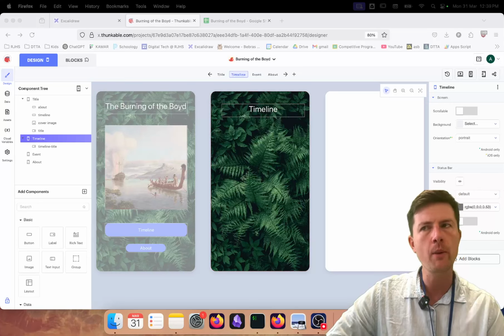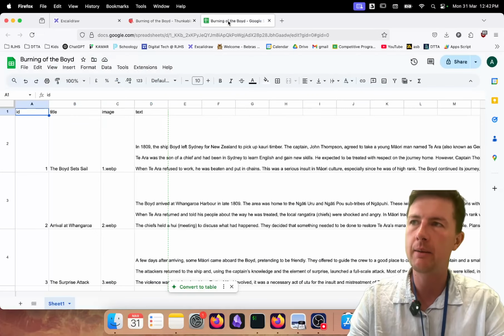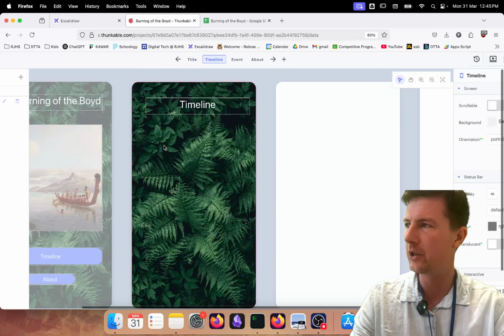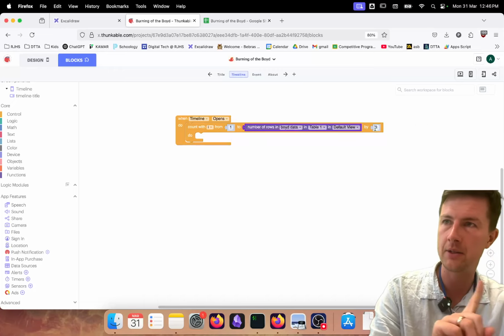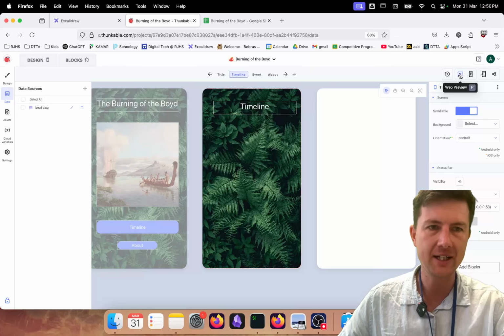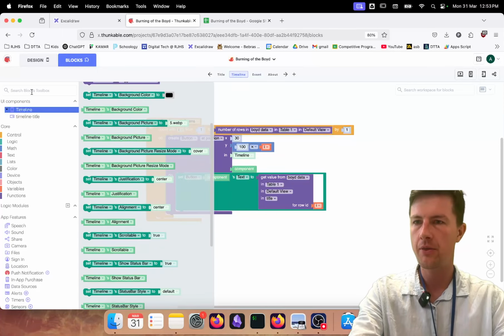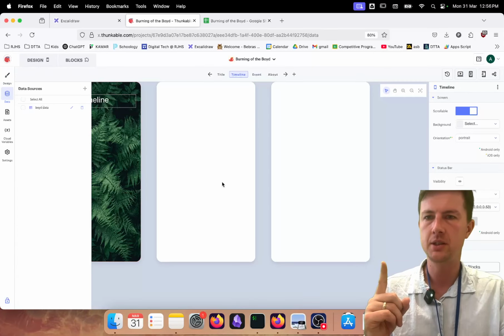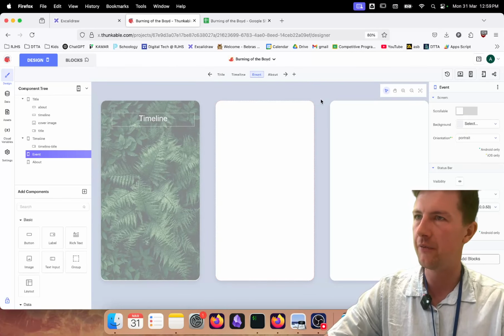Create a History App with Thunkable: Part 3 - Timeline Page